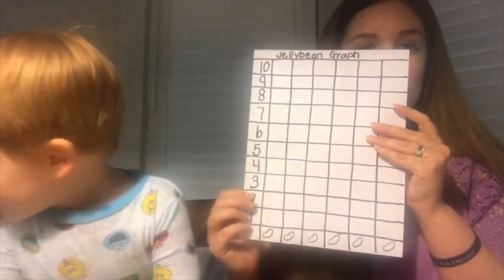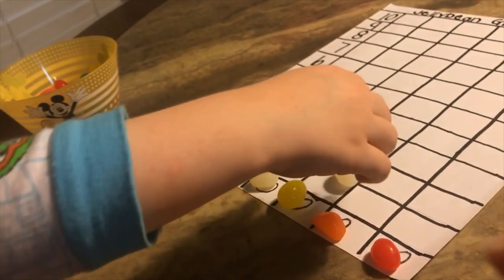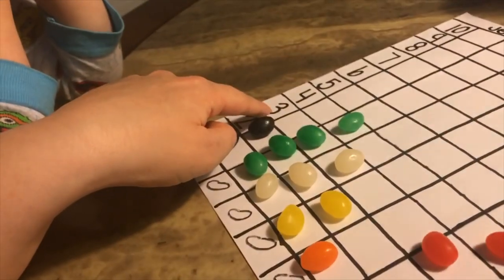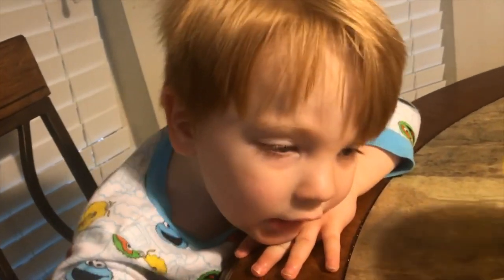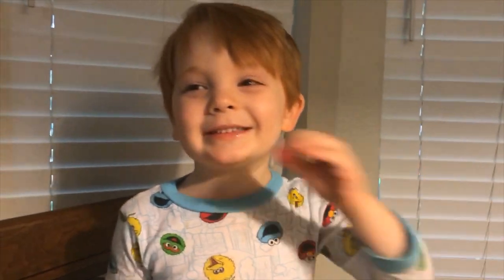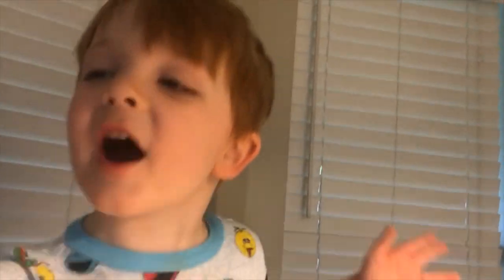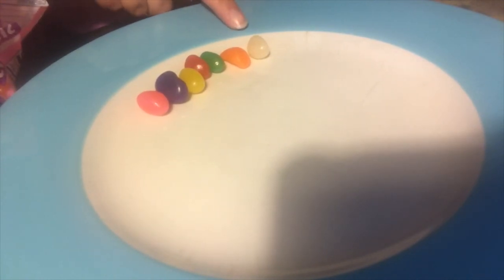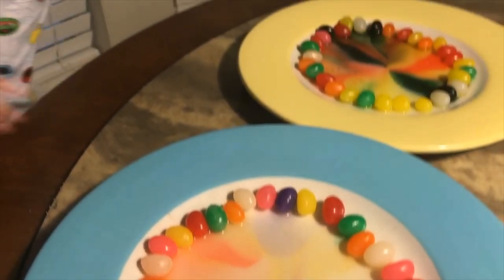Easter Learning Activities For Toddlers and Preschoolers Day 1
Easter is just a few days a way and we are all stuck at home because of the Corna Virus.  Your toddler and/or preschooler is going crazy because they have played with every toy they own.  Here are some fun learning activities that my 3 year old loves!  This is day 1 of 5!